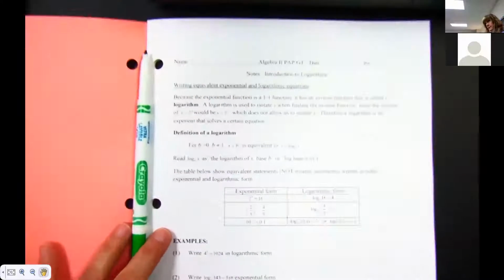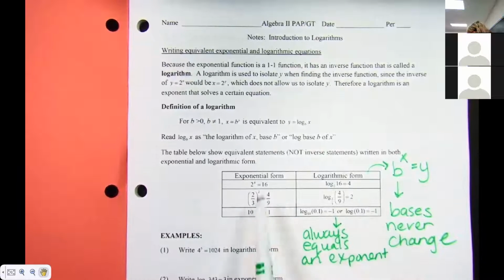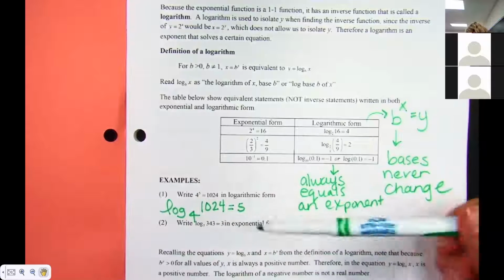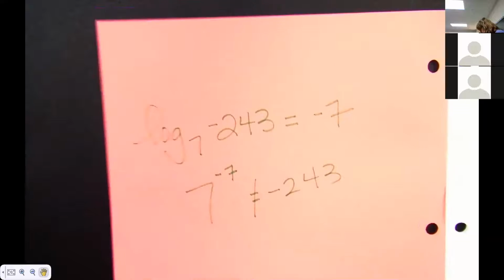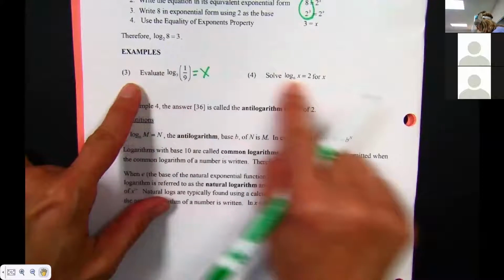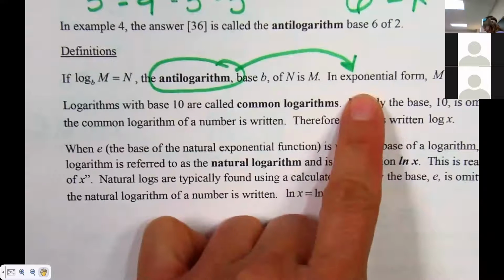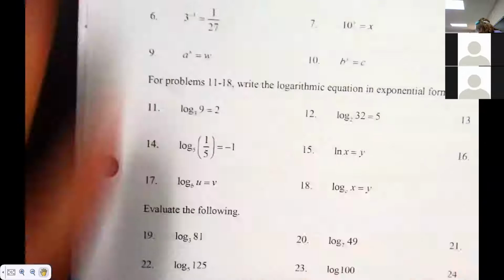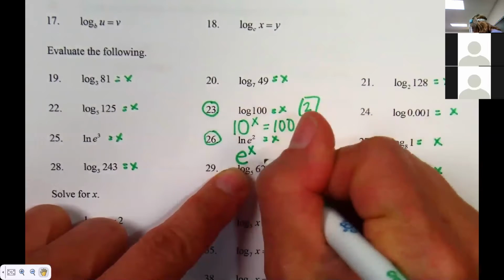Intro to Logs